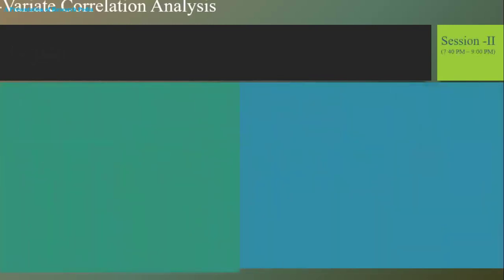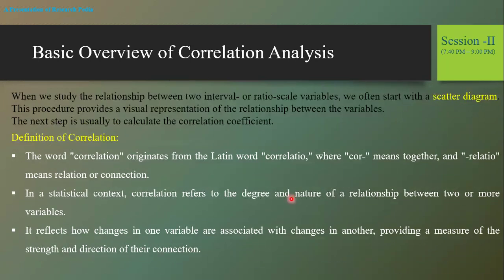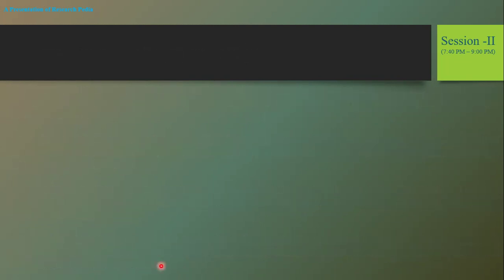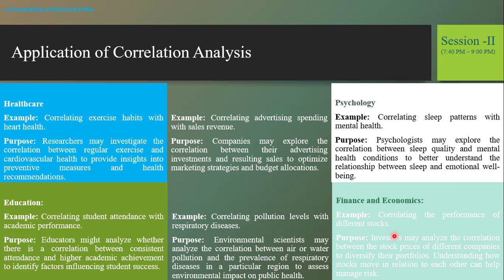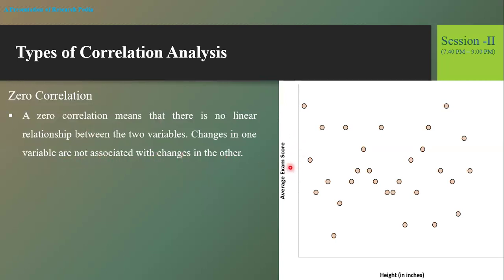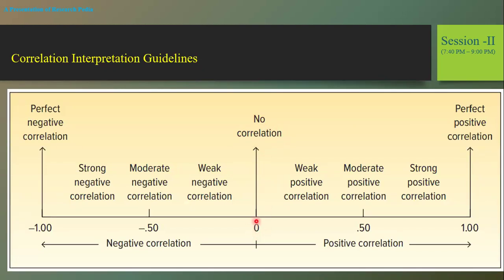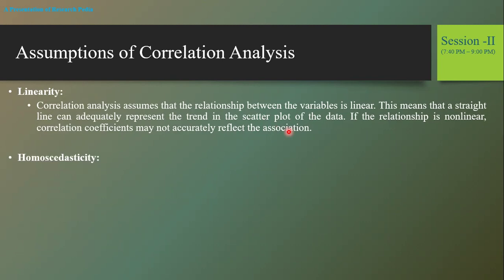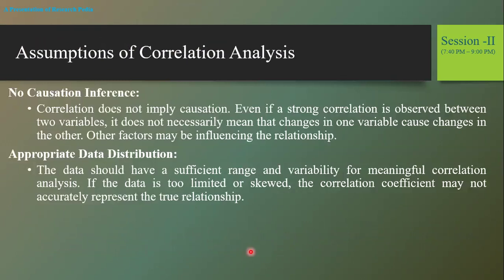SPSS Training Day 5 Session 1A (January 07, 2024)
This video is about the online training regarding "Quantitative Primary Data Analysis.". It includes the recordings of session 1, part A, held on January 07, 2024.